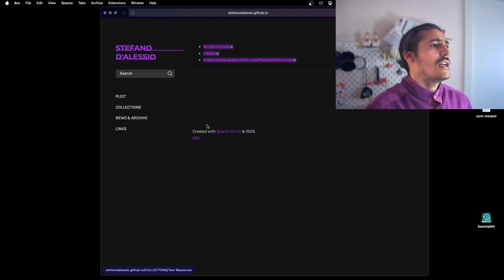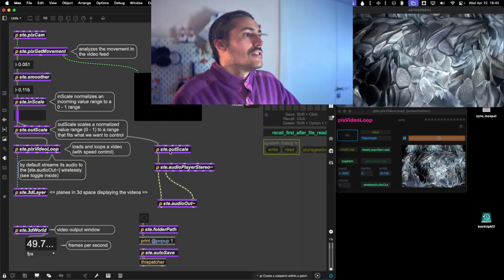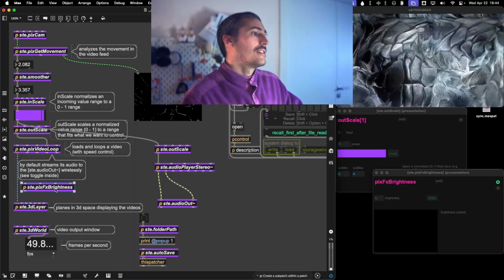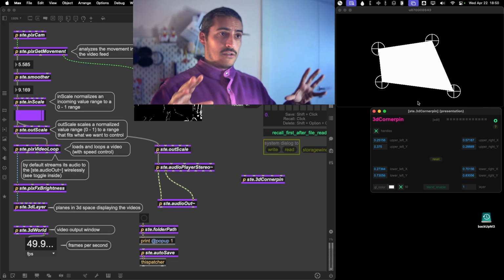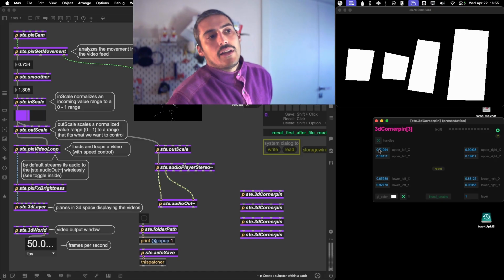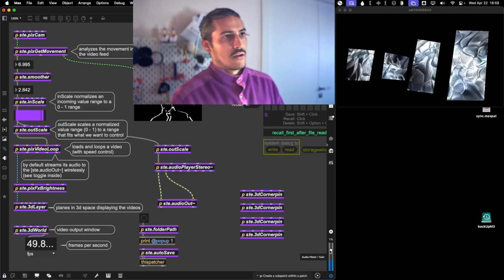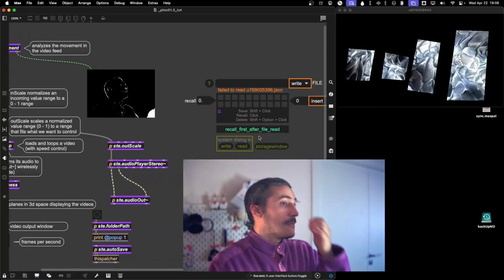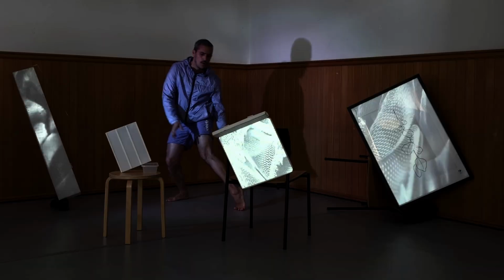Control Video Mapping with Movement [Ploc' 1.3]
Ploc' episode 1.3

Related annex videos coming soon...

0:00 Introduction & Demo
0:18 Setup Overview
0:48 Camera & Space Layout Explained
1:13 Objects & Projection Concept
2:53 Performer Placement & Spatial Design
4:19 Lighting Setup
6:18 Audio Setup & Audience Positioning
7:16 Starting from Ploc’ 1.2 Patch
8:57 Finding Free Assets
10:17 Finding Sounds
11:23 Resource Collections
12:26 Preparing the Patch
13:50 Loading Video
14:24 Adding Sound
15:50 Editing & Looping Audio Section
16:40 Interactive Sound Control
17:43 Adjusting Video Brightness
19:17 Adding Brightness Effect
21:00 Intro to Mapping
22:07 Using Handles & Reset
23:21 Projection Alignment
25:23 Mapping
27:19 Managing Corner Pins
29:16 Fine-Tuning with Float Values
30:16 Layering & Blend Mode
32:15 Using iPad/iPhone as Camera (Camo)
35:09 Recalibrating Interaction
36:10 Saving States with ste.scenes
37:36 Writing & Loading JSON States
38:29 Demo: Reset & Reload Scene
39:30 Scenes for Performance Control
40:03 Final Patch Overview
41:02 Wrap-Up & What’s Next

Ploc' is supported by MA7 (Cultural Department of the City of Vienna)